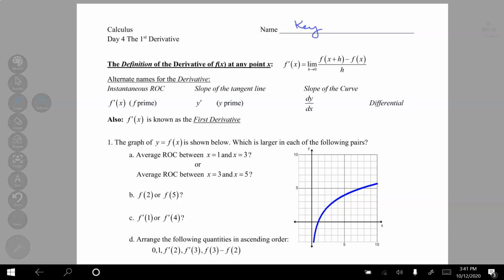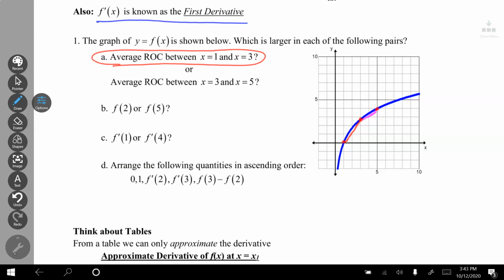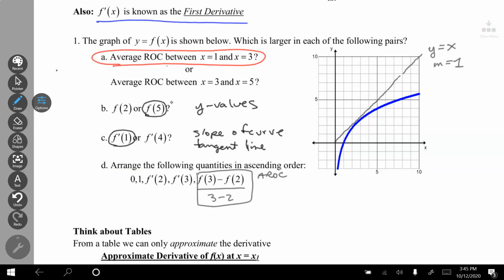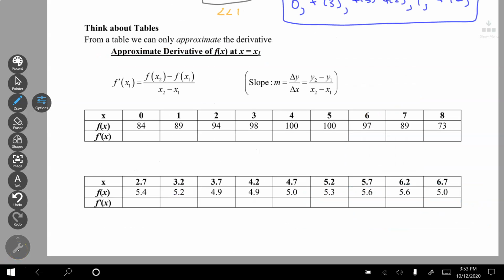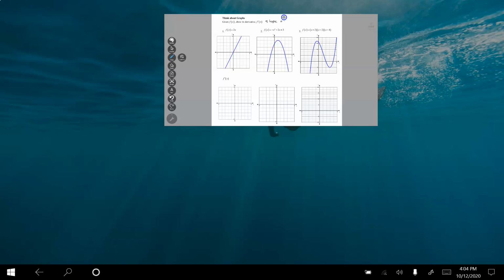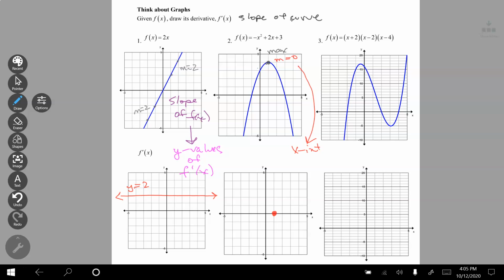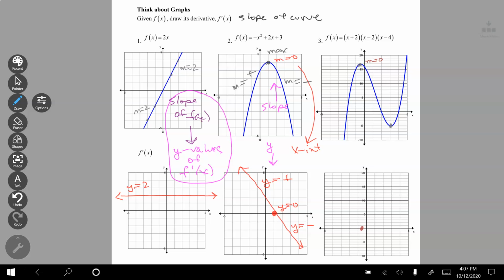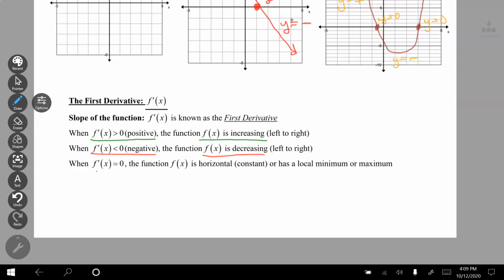Unit 4 Day 4 The 1st Derivative Video Notes